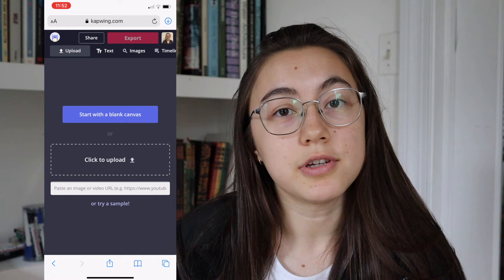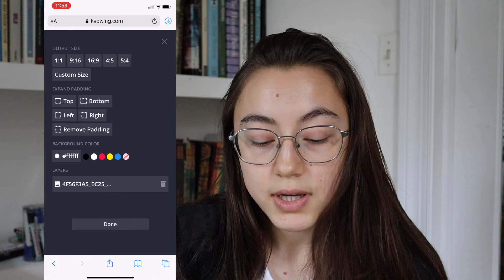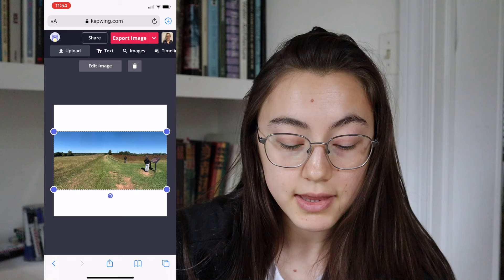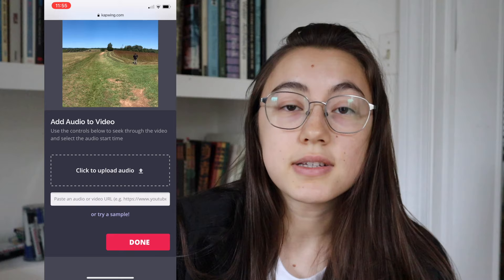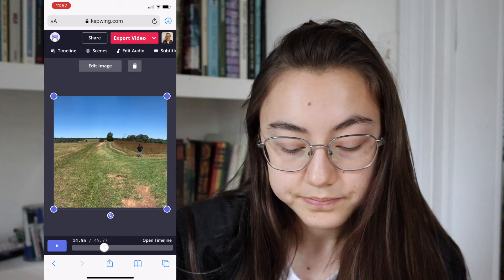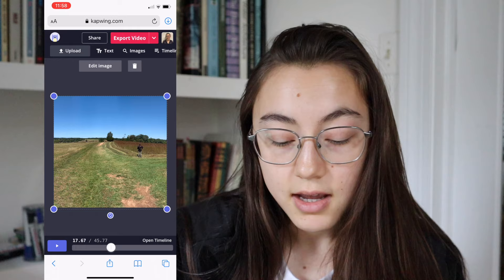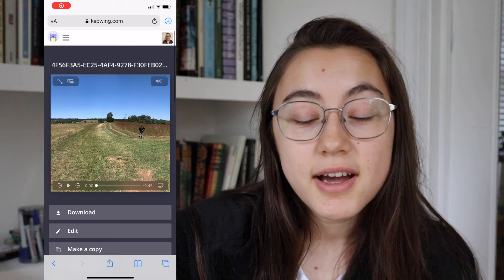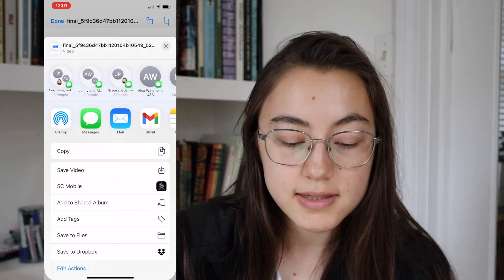How to Add Music to an Image (on iPhone, Android, and Computer)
🚨🚨🚨 Some features in this video like Scenes are now deprecated. Check out our 2022 version of this video for an updated tutorial

An easy way to share music or sounds on the internet is by adding the sound to an image first. This is a staple skill to learn if you’re a musician, podcast producer, or anyone who deals with sounds a lot as it enables you to make a variety of digital content with audio. In this tutorial, we show you exactly how to add music/sounds to an image using an online tool that works in the browser of all devices including phones, tablets, and computers and doesn’t require app downloads. In addition to adding music, you’ll be able to resize the photo to any size and add text, video, GIF, and image overlays in addition to audio waveforms.

How to add music to an image:
1. Upload image to Kapwing
2. Add audio file or paste a link in the “Audio” tab
3. Export and download